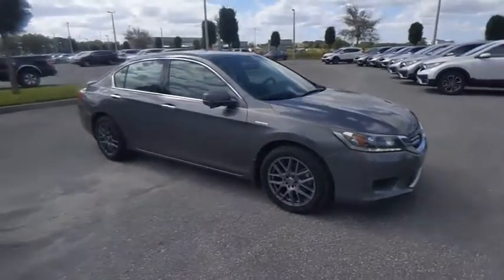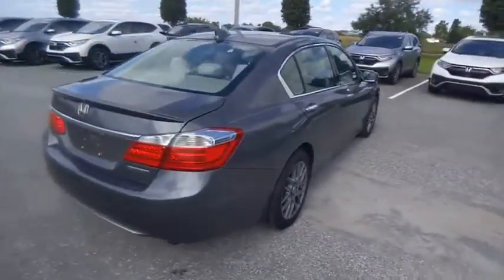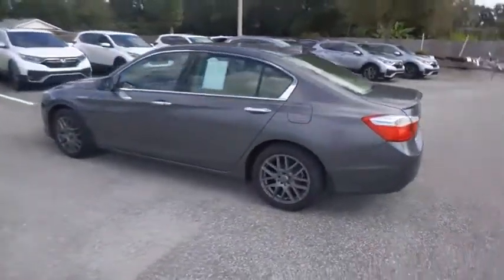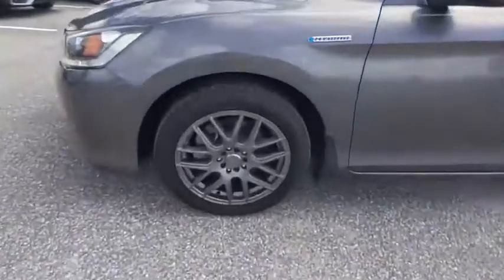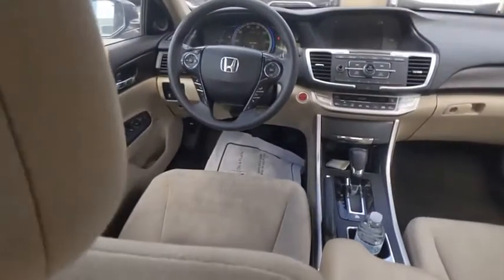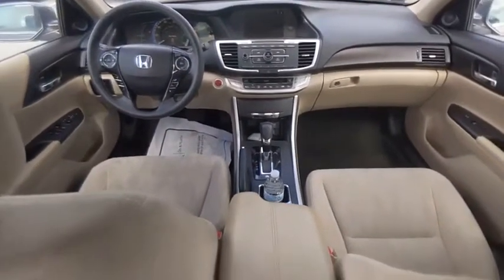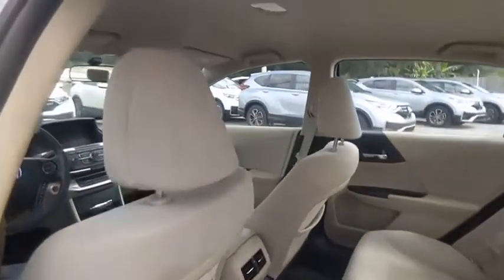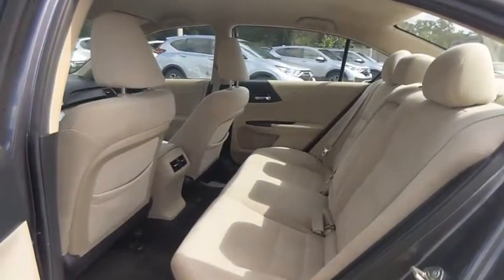2014 Honda Accord Hybrid Winter Haven Honda FL E3682A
2014 Honda Accord Hybrid Base

100,000 MILE WARRANTY AVAILABLE!! HYBRID 50 MPG!! PERFECT ONE OWNER CARFAX!! BLIND SPOT CAMERA!! PUSH BUTTON START!! BLUETOOTH!! BACK UP CAMERA!! JUST SERVICED!! NO PAYMENTS FOR UP TO 90 DAYS!! PRICED TO SELL TODAY!! WE WILL EARN YOUR BUSINESS!!CALL OR EMAIL TODAY TO CONFIRM AVAILABILITY!!** Contactless Purchase**, ** Free Home Drop-off **, ** Free Test Drive at Home **, ** Private Dealership Appointments **, ** Virtual Appointments ** , ** Custom Online Financing **.Awards:* Green Car Journal 2014 Green Car of the Year * 2014 KBB.com Brand Image AwardsKelley Blue Book Brand Image Awards are based on the Brand Watch(tm) study from Kelley Blue Book Market Intelligence. Award calculated among non-luxury shoppers. Kelley Blue Book is a registered trademark of Kelley Blue Book Co., Inc.Based on 2017 EPA mileage ratings. Use for comparison purposes only. Your mileage will vary depending on how you drive and maintain your vehicle, driving conditions and other factors.Reviews:* Beyond its history of reliability and high resale value, the Accord is now more varied than ever. Whether you want a no-fuss and highly economical sedan, a sporty V6-powered coupe or a hybrid that attains 50 mpg in the city, the 2014 Accord offers something for everyone. Source: KBB.com* Excellent fuel economy; strong acceleration; roomy and high-quality interior; responsive handling; user-friendly interior controls. Source: Edmunds* The Accord is synonymous with Honda and has been known for nearly four decades as a reliable, comfortable, pragmatic way to move families. What began as a 2-door hatchback in 1976 has grown into today's full-size sedan and coupe. Like the rest of the car, the 2014 Accord's 5-passenger interior is a pleasing step forward. The cabin boasts soft-touch materials for a quality feel. The front seats are comfortable, and the driver's seat actually toned down the lumbar support. The rear seats have even more room, as does the trunk. Sleek, rippled sheet metal defines a more streamlined exterior that has shrunk around an interior that feels roomier than previous generations. The most surprising thing about the Accord is its refined continuously variable transmission (CVT). Mated to the 4-cylinder, this CVT feels much like a normal automatic, mimicking gear changes. Even a base Accord has good power for acceleration and passing, yet attains an impressive mileage on the highway. Move up to a V6 model with 6-speed automatic transmission, and the Accord is downright quick. For the individual looking to consume less the 2014 Accord comes in a Hybrid version as well. This operates on a 141-hp 2.0-liter, 16-valve i-VTEC 4-cylinder engine and a 55-hp lithium-ion battery pack for a net hp of 196. The Hybrid can achieve ratings of 50 cty and 46 hwy. To help maximize efficiency on the road, the Accord Hybrid seamlessly shifts between three distinct drive modes: EV Drive, Hybrid Drive and Engine Drive. EV Drive is 100% electric, and generally is used during braking and when starting from a stop. Hybrid Drive uses the fuel engine and electric motor to provide extra zip during acceleration, and once your Accord Hybrid is cruising with highway efficiency, Engine Drive takes over. If you want a hassle-free, pleasing family car with a reputation for quality and an immediate familiarity, you can't go wrong with the Accord. Source: The Manufacturer Summary